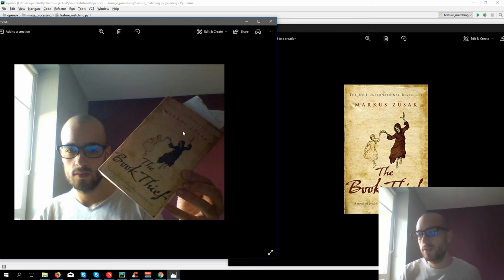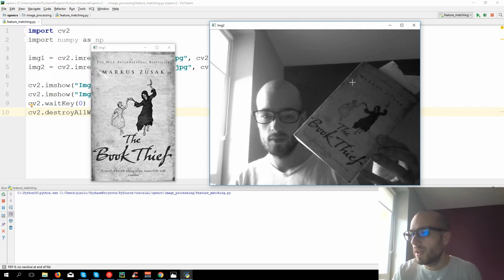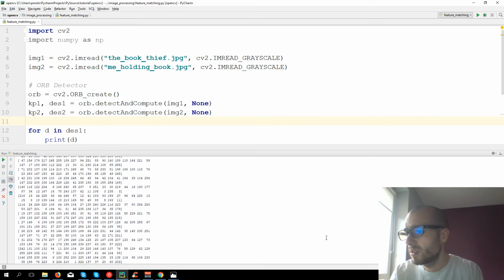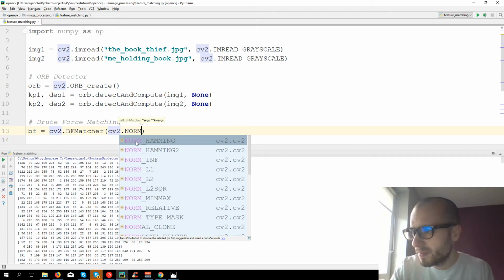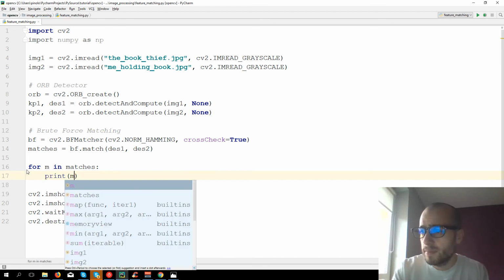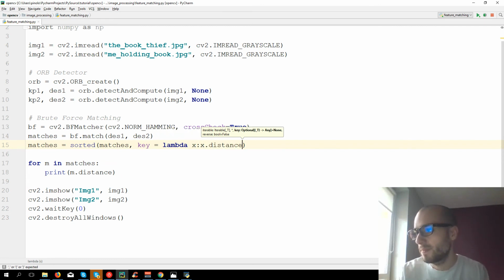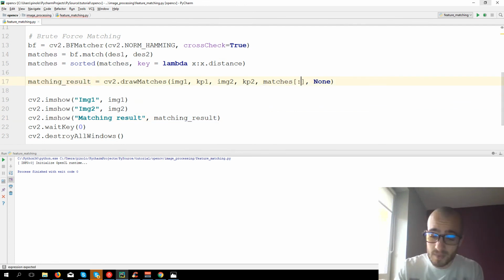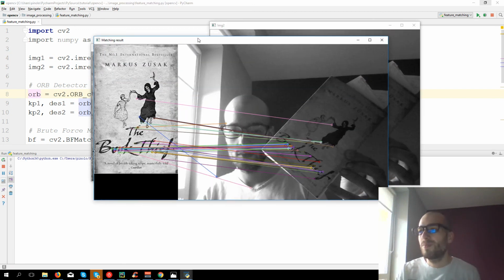Feature Matching (Brute-Force) – OpenCV 3.4 with python 3 Tutorial 26